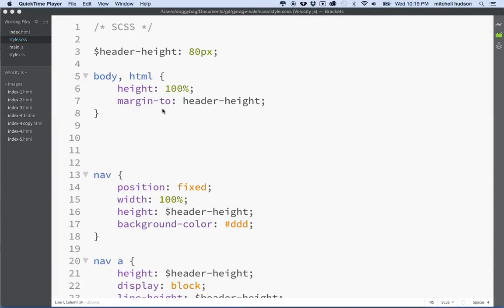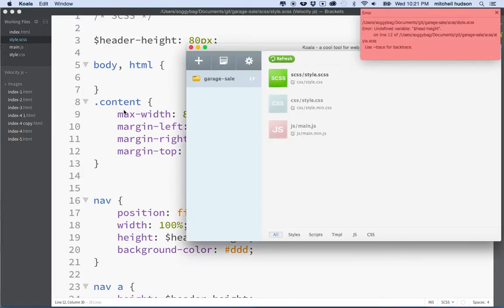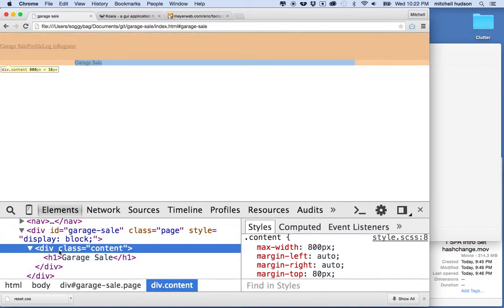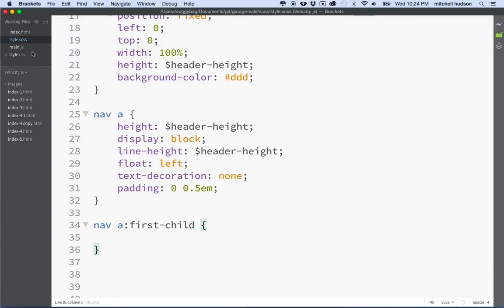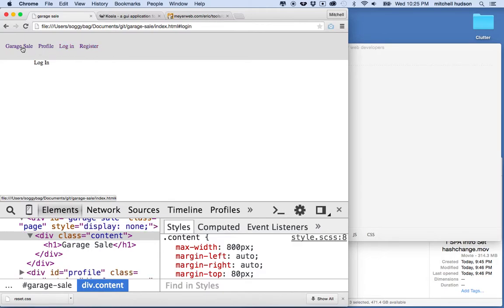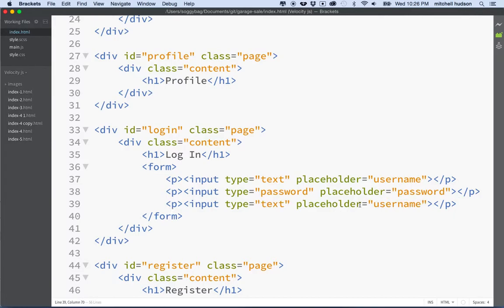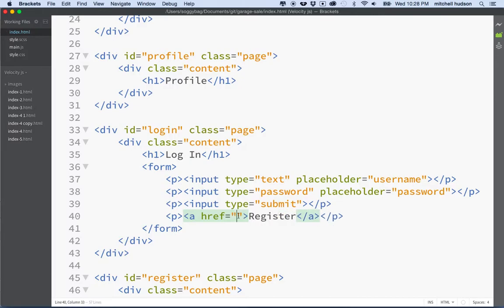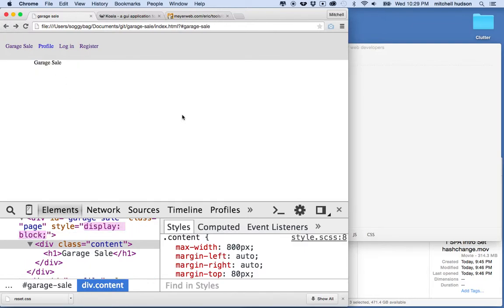4 SPA Add Log in and Register Forms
Parse Single Page Application. Here we mock up the login and registration form, and some navigation between the two.